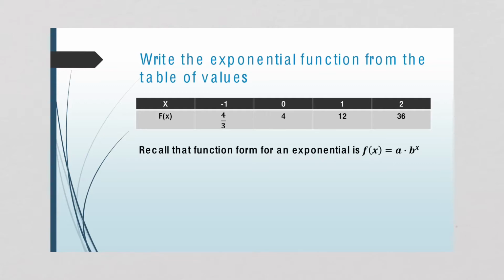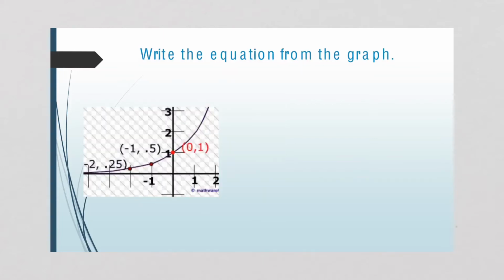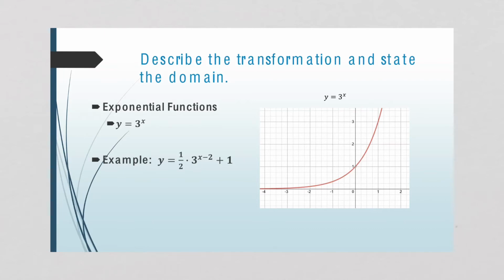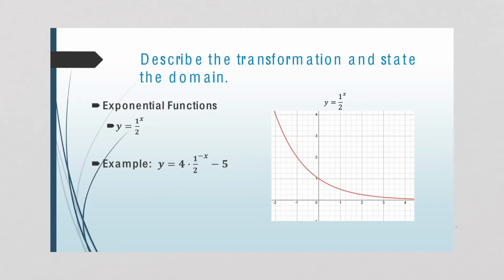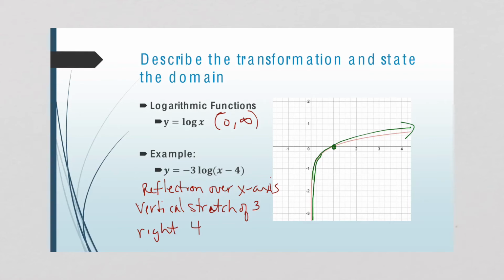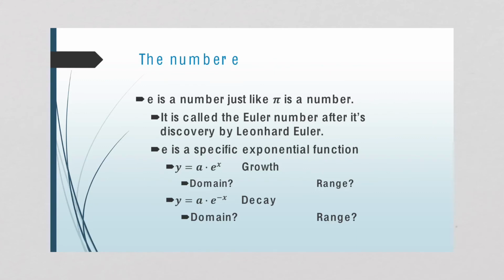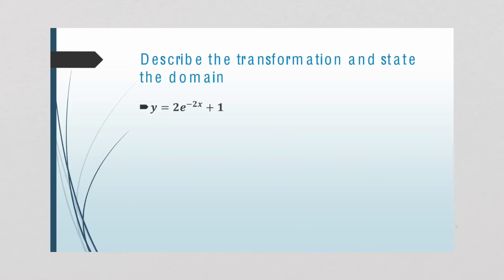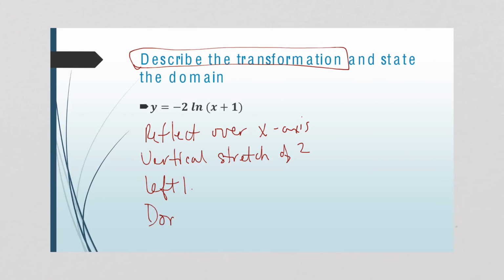Section 3.2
Tables graphs and natural log